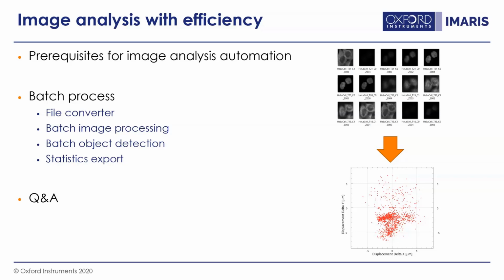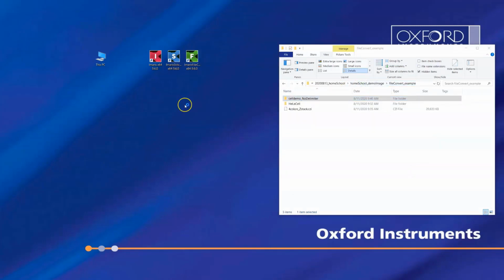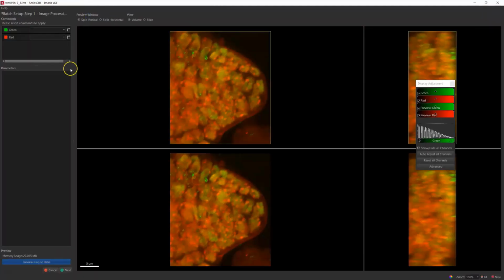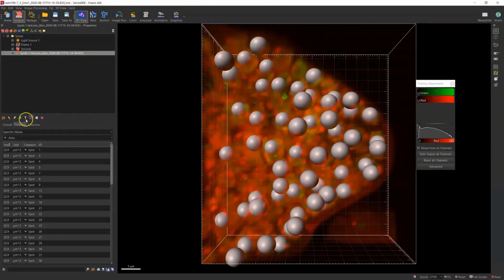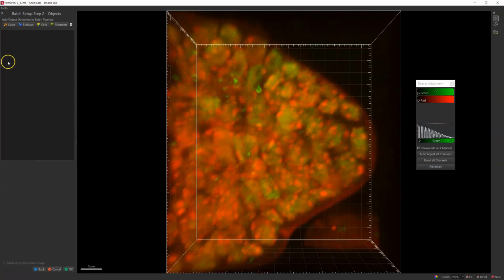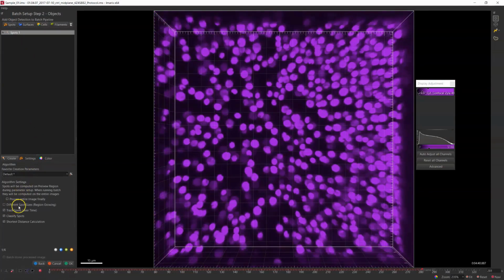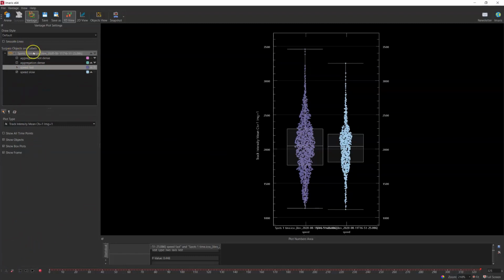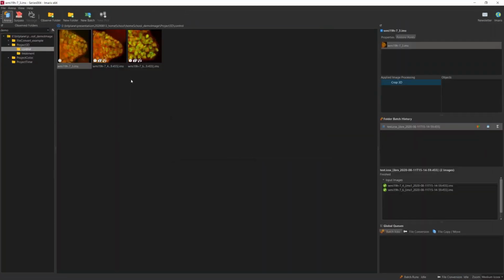Lesson 15 - How to make your image analysis workflows more efficient?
In this recorded webinar you will see how to create batch pipeline including image processing and object detection to make your image analysis workflow faster and more efficient.